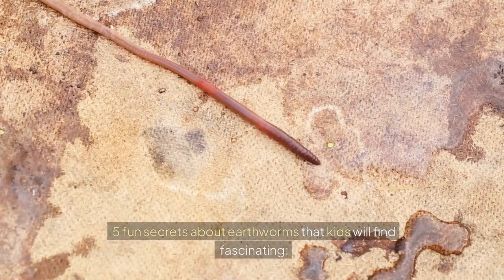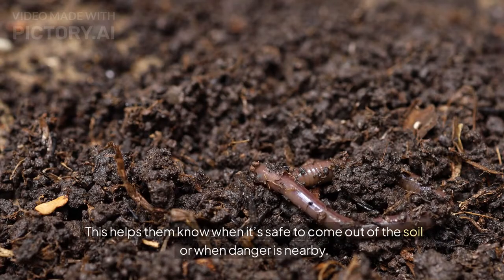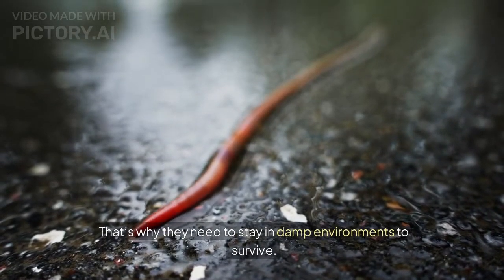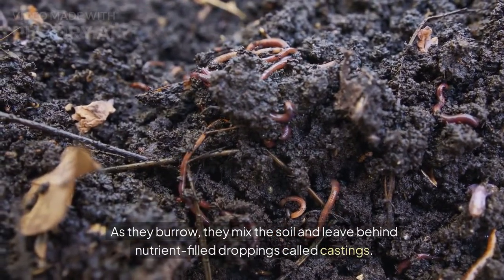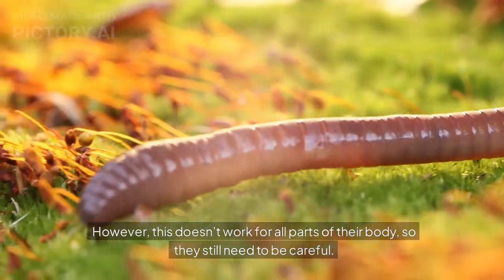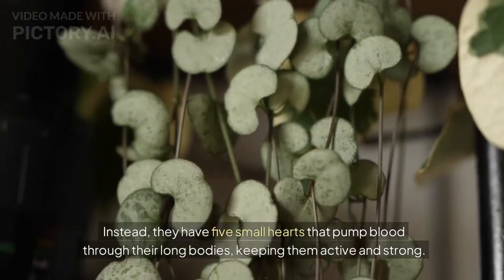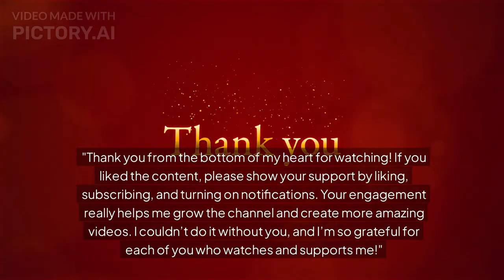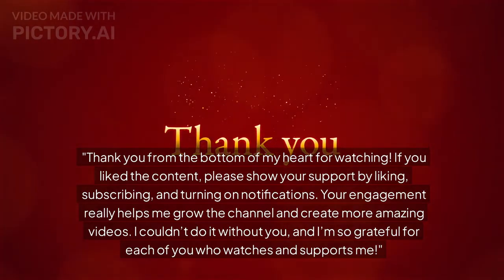5 fun secrets about EARTHWORM that kid would find fascinating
Your support helps me create more great content, and I’m so thankful for each of you. Your likes and comments inspire me to keep making videos you love!"